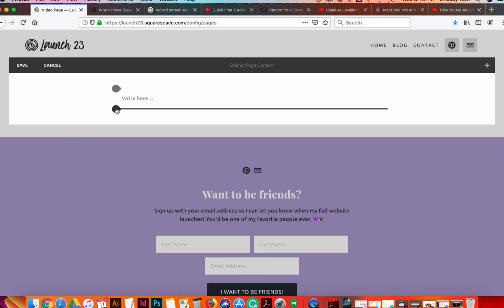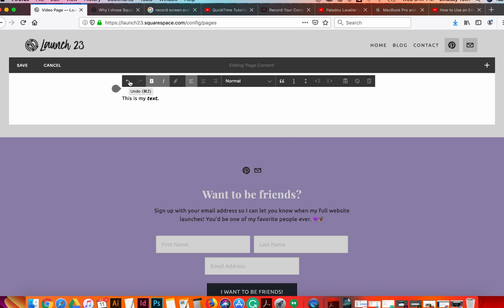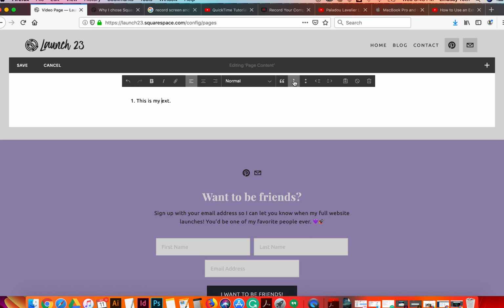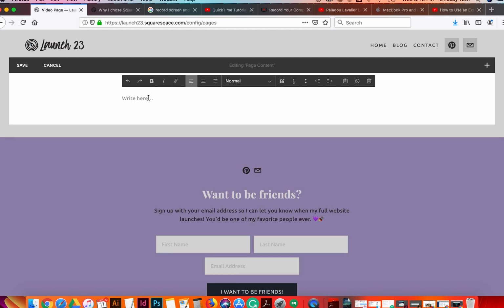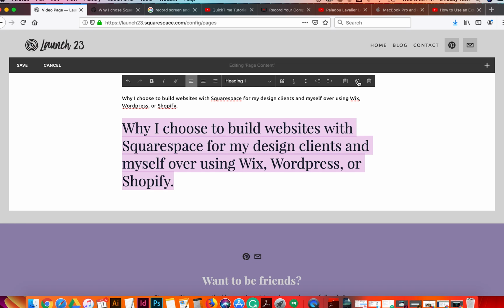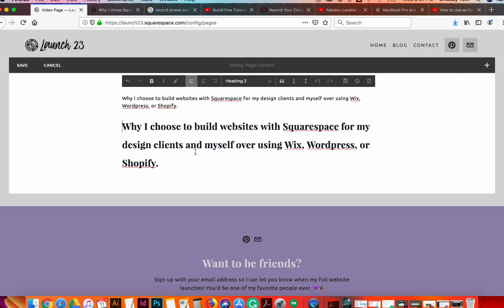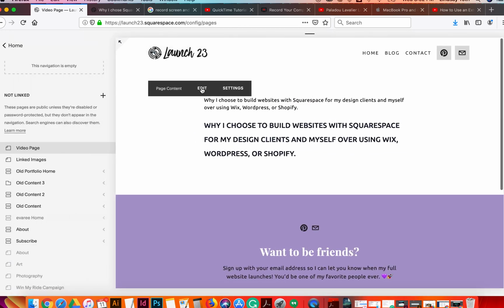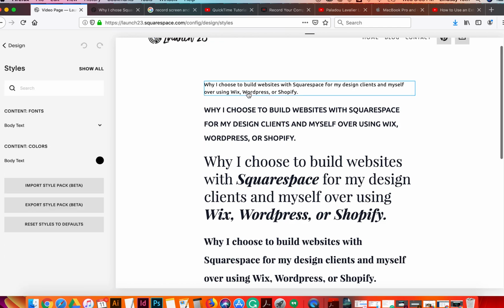Everything you need to know about the Text Block in Squarespace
Learn everything you need to know about the Text Block in Squarespace. From how to format text in Squarespace, how to link files and websites in the Squarespace Text Block and other important tools! Also, includes some design tips for when using the Text Block.